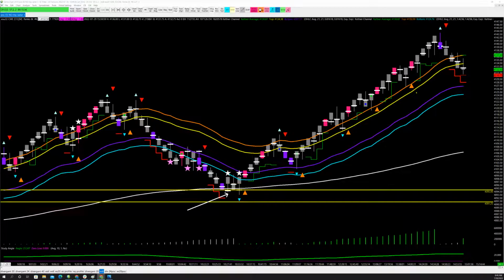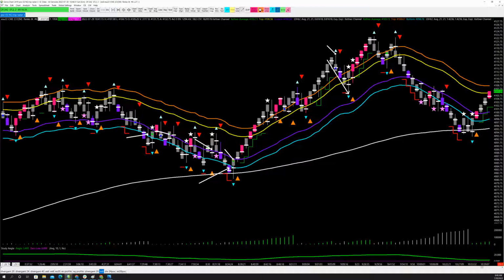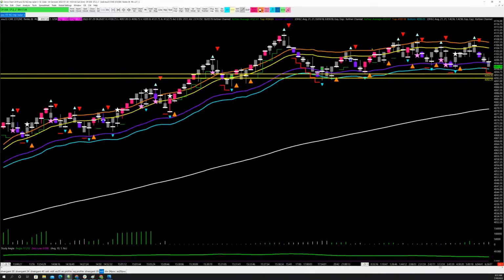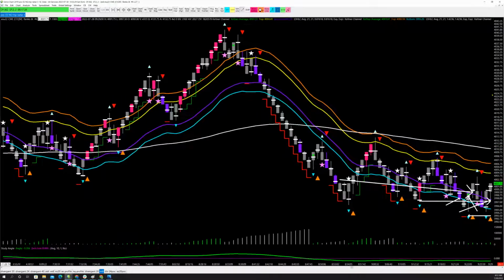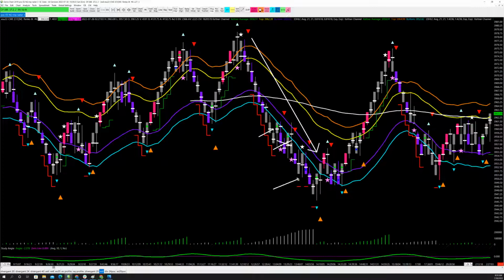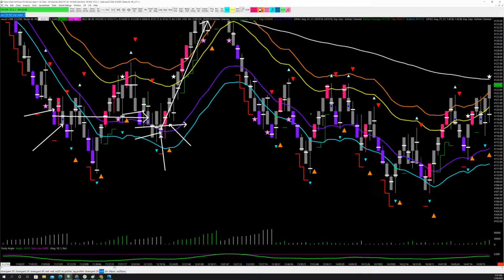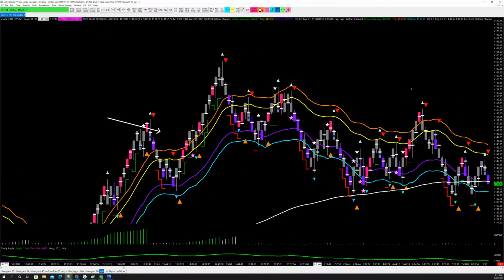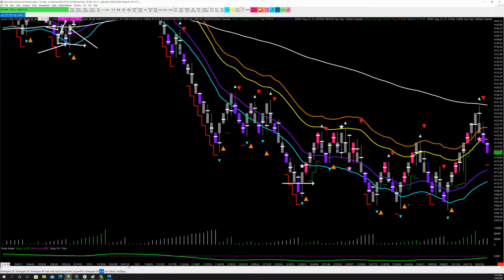USING THE POC OVER POC TnP INDICATOR FOR TRADING ES- 7/30/2022, 8:45:23 AM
New indicator, new video     Come and learn how to make money day trading.